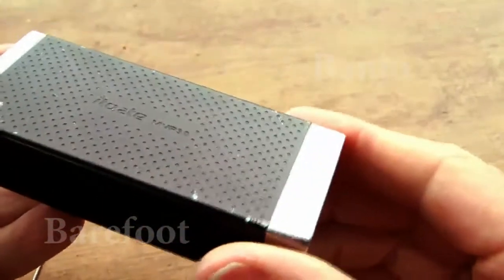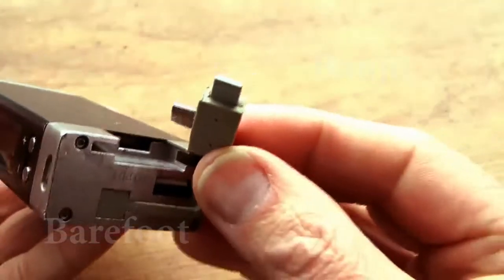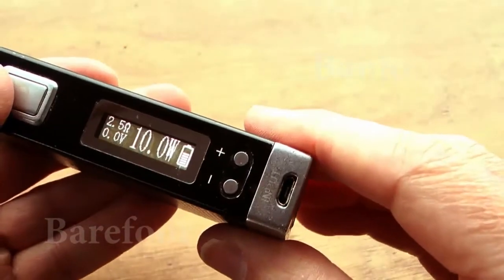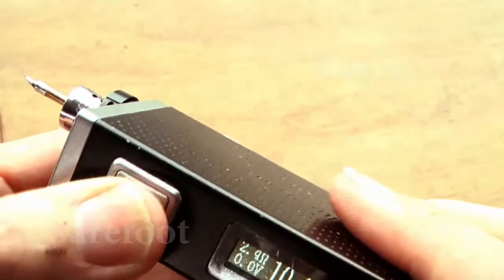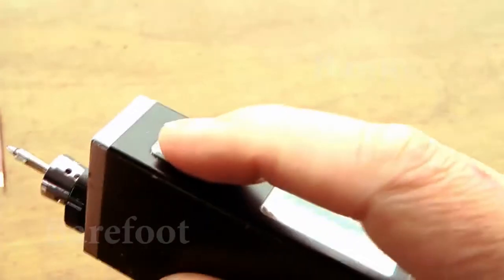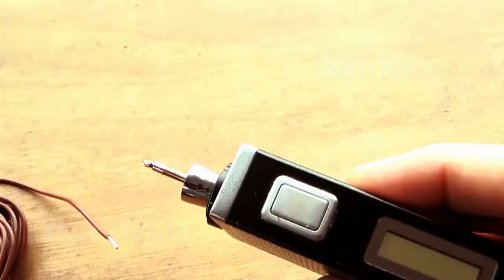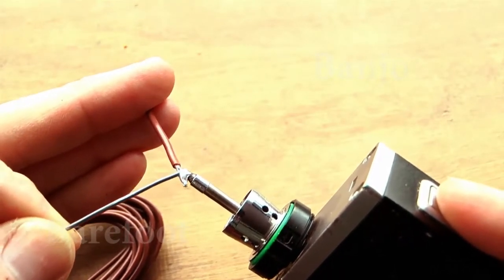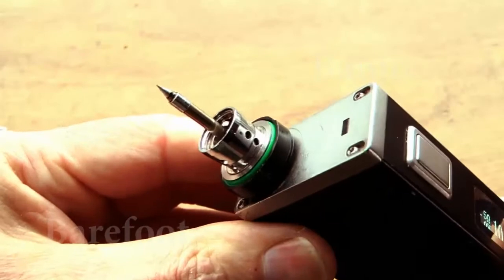Soldering Iron vape hack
Hacked a vape machine to make a battery soldering iron

Using a replacement tip from a USB or battery powered soldering iron.